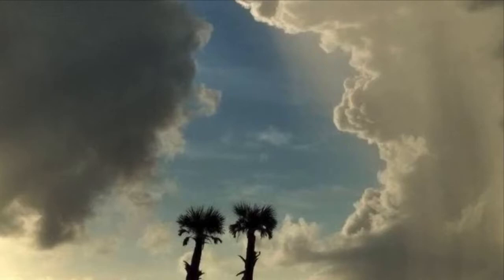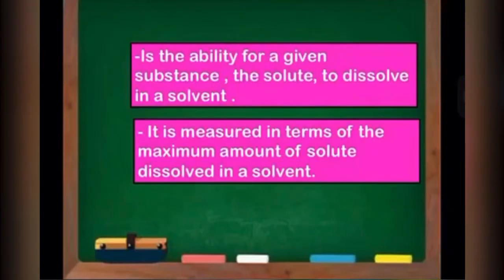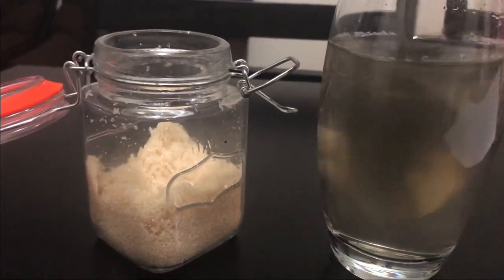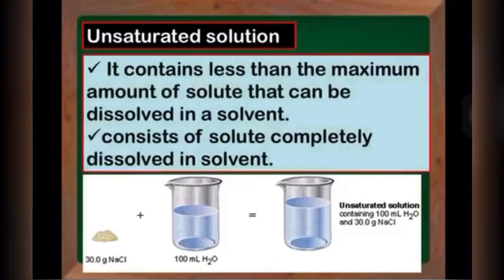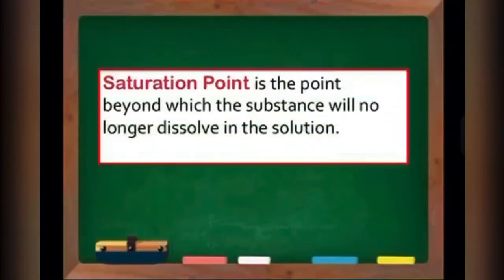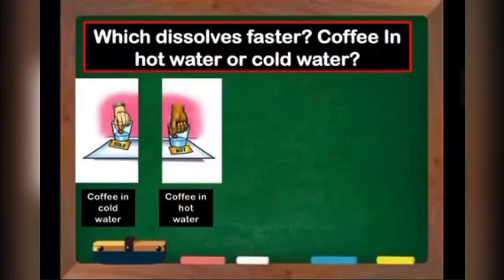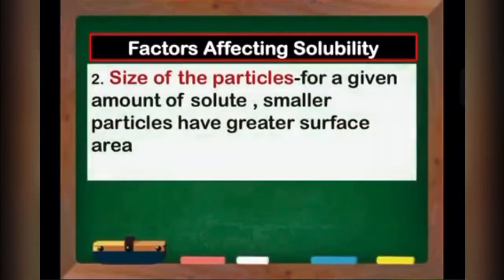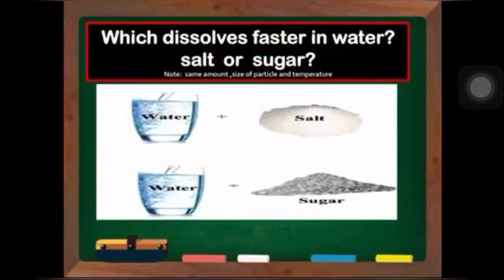SATURATED AND UNSATURATED SOLUTION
Lesson3-Module6-Week6-Quarter1